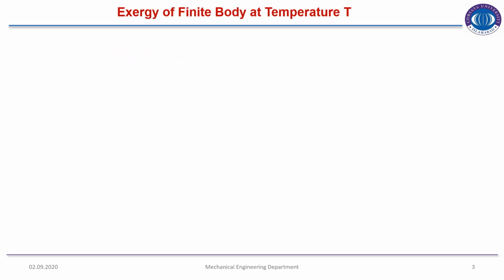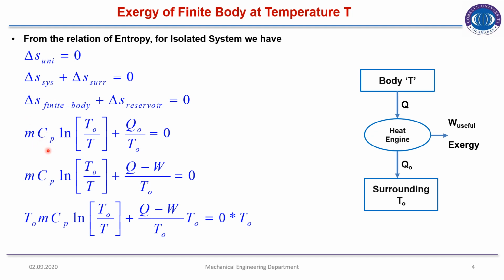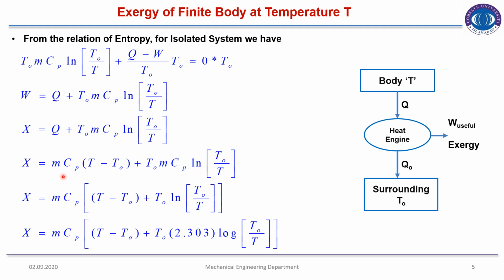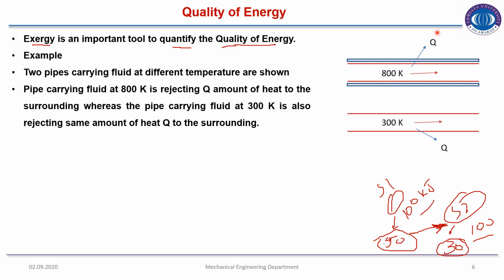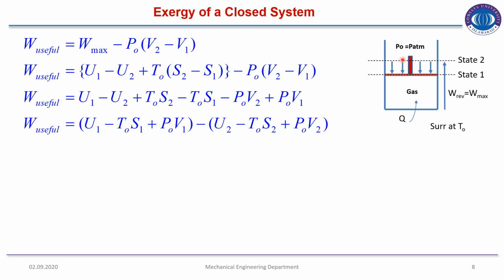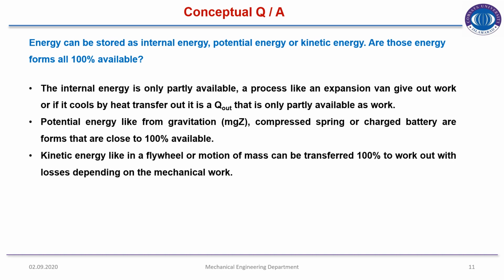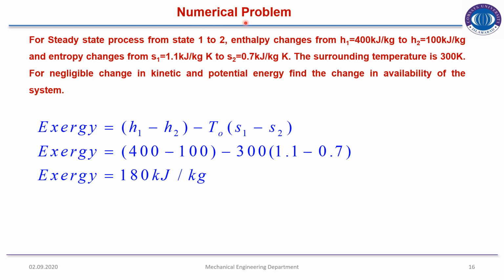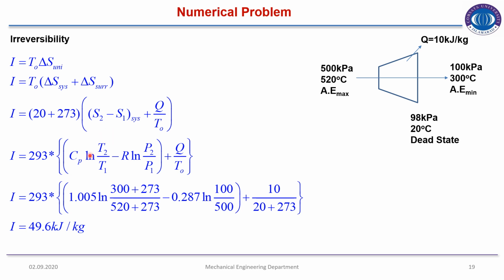Lecture 21 l Exergy of a Finite Body l Quality of Energy l Exergy of Closed System l Concept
Exergy of a Finite Body
Quality of Energy
Exergy of Closed System
Numerical Problems
Conceptual Question/Answer